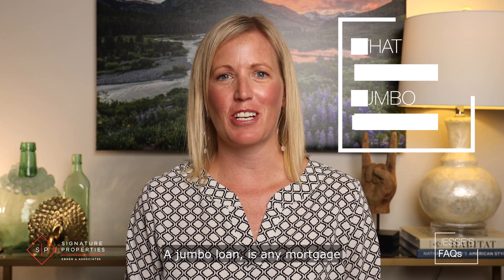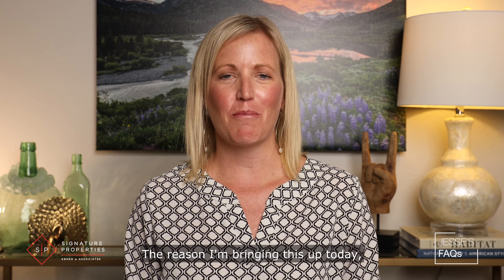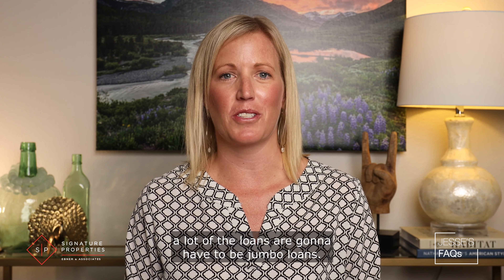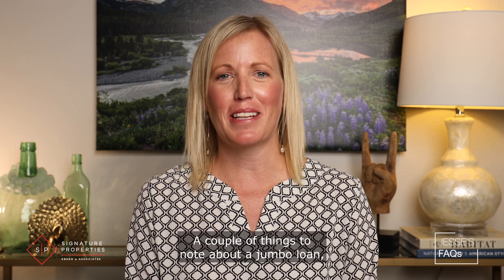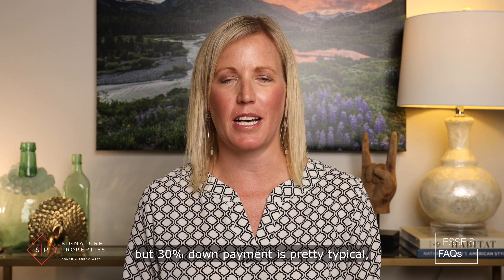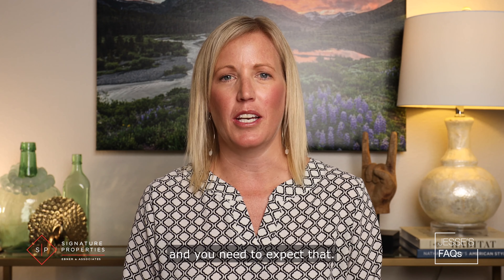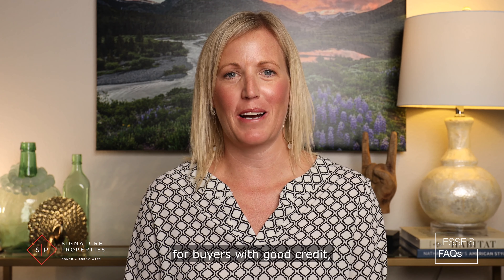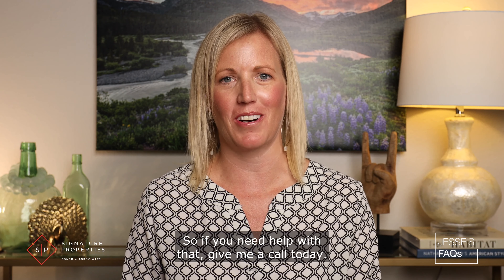FAQ's #7 - What Is A Jumbo Loan? | Crested Butte Real Estate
With home prices on the rise in Crested Butte, we are seeing more and more jumbo loans here in Crested Butte. It is super important to understand the requirements to qualify for a jumbo loan and to remember that everyone has different qualifications, the key is to have a lender who is experienced in Jumbo Loans and a professional agent on your side, like me! :)